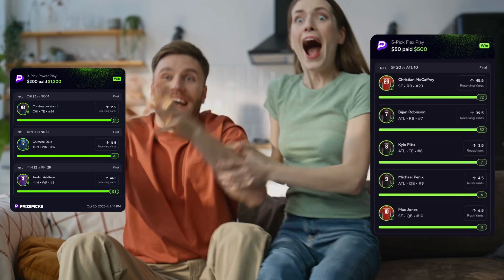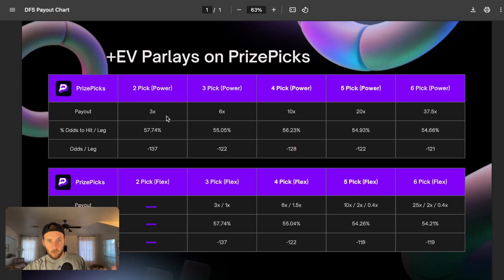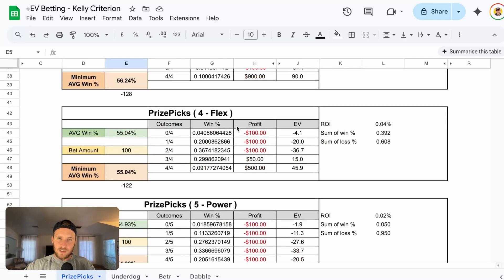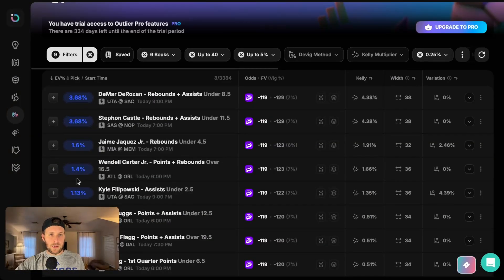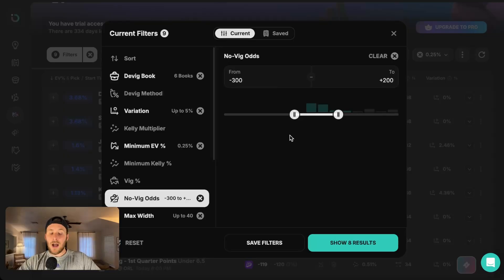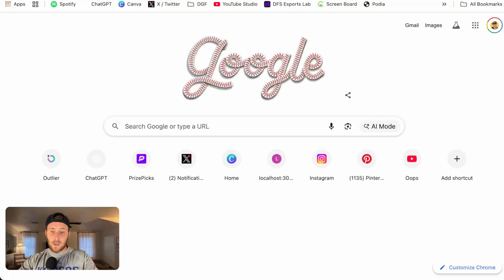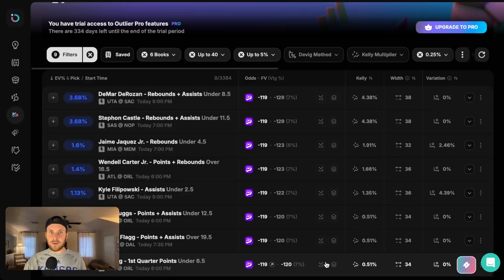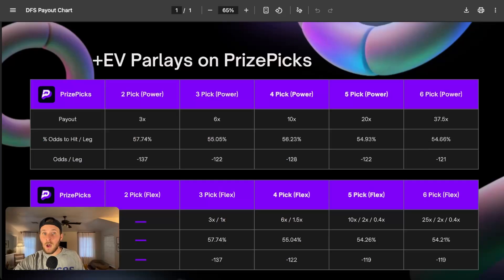How to Win on PrizePicks | A Cheat Sheet for the Math Behind DFS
Want to consistently cash PrizePicks slips instead of watching perfect-looking slips die on one missing leg?

You need to understand the math behind the payouts.

This guide covers how to convert fixed payouts into break-even odds, and apply the best PrizePicks filters on Outlier to build profitable slips.

Table of Contents:
0:20 Quick overview: Why the payout structure matters
0:58 Step 1 — Translate fixed payouts into per-leg break-even odds
2:41 Step 2 — Use ROI as your decision metric
5:41 Step 3 — Use a positive EV aggregator to find edges
9:40 Step 4 — How to pair your found legs into profitable slips

Start Building Profitable DFS Slips. Start Your Free 7 Day Trial of Outlier PRO